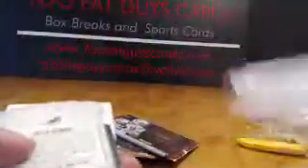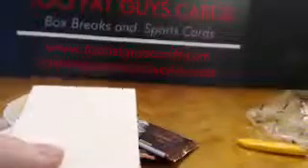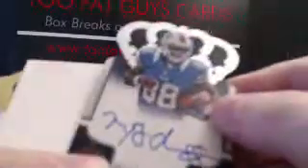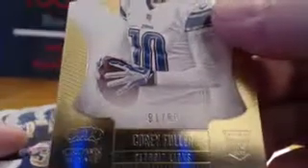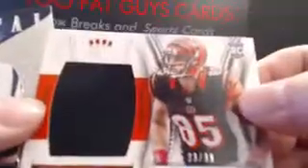2013 Crown Royale MOJO Box by Too Fat Guys Cards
Huge Terry Bradshaw patch auto /25 sweet hit.  Eifiert jumbo patch, and others, check it out.